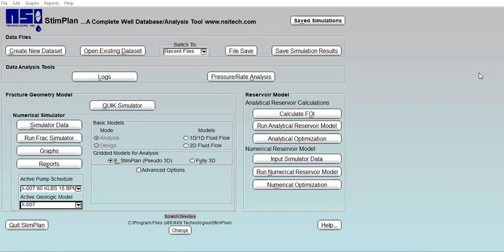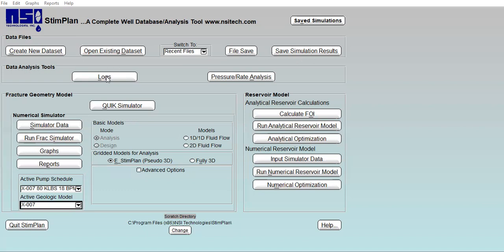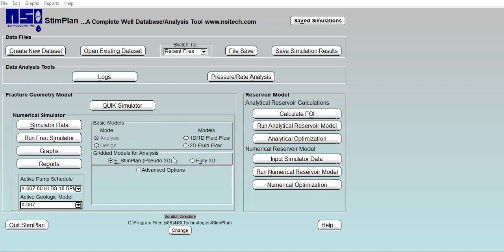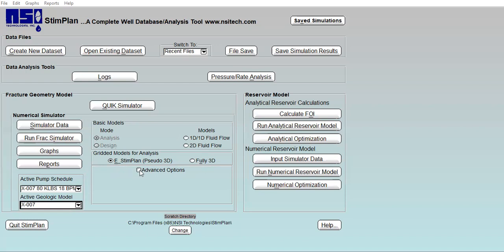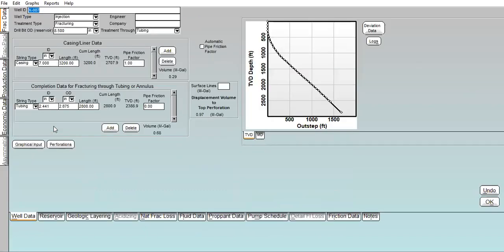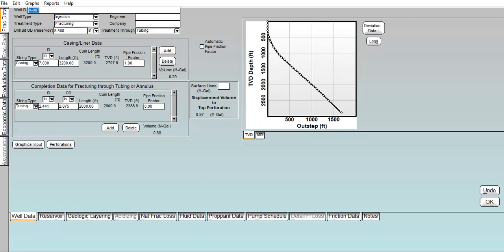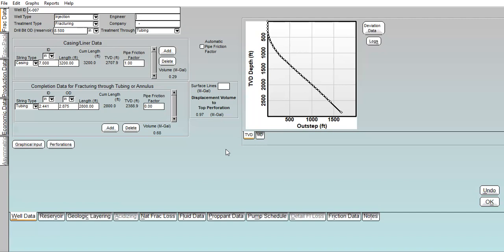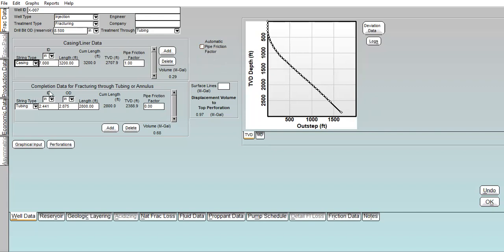StimPlan Tutorial 1: Introduction & Well Data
Hydraulic Fracturing Design with StimPlan